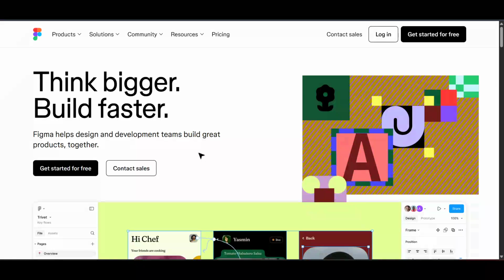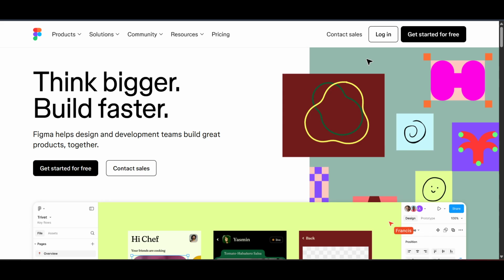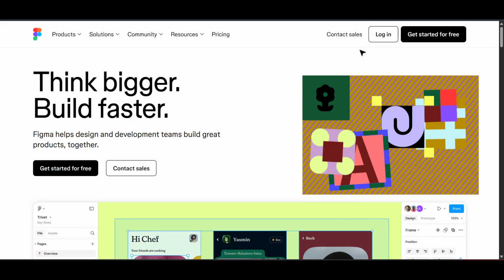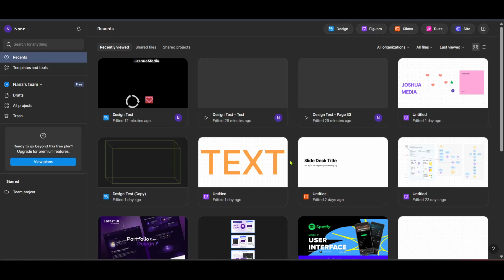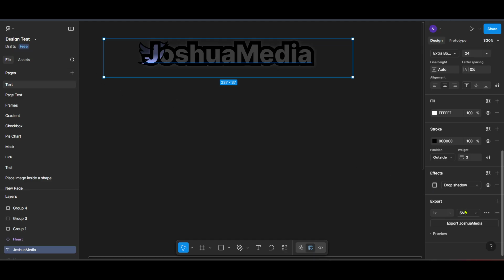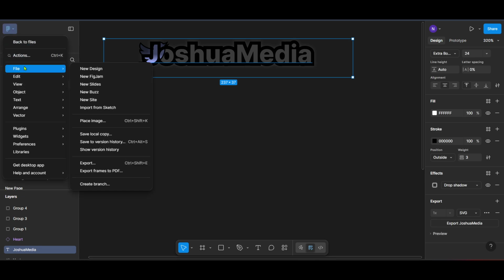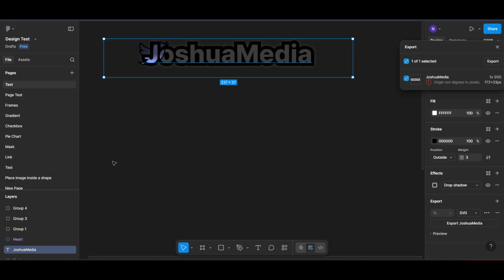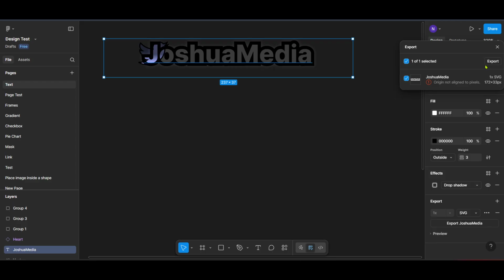How To Copy Figma Designs To Shopify In Figma To Shopify (Full 2025 Guide)